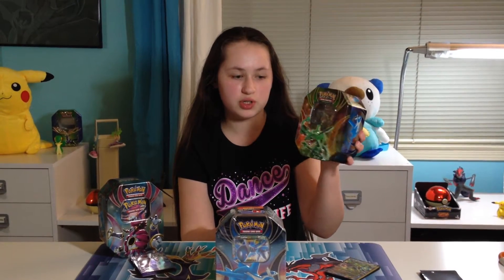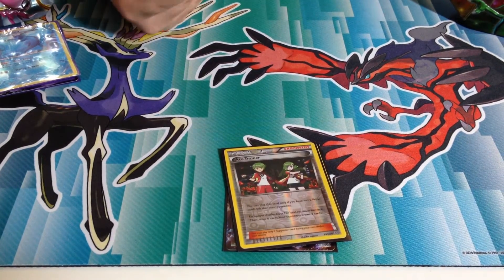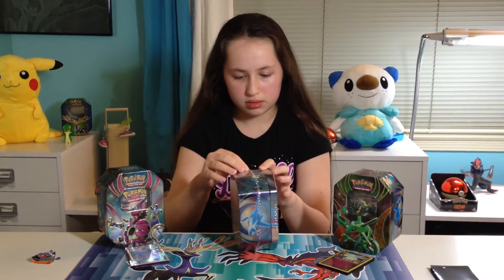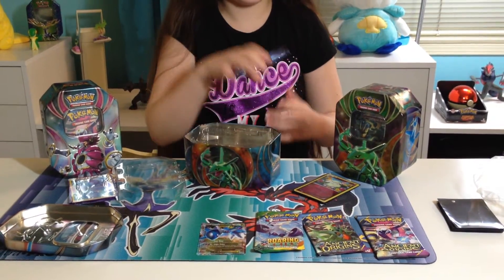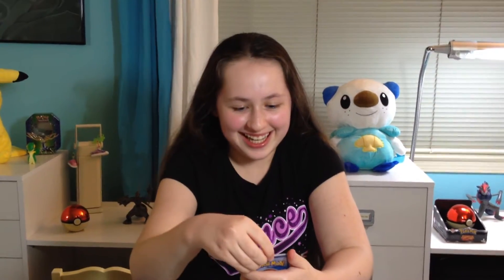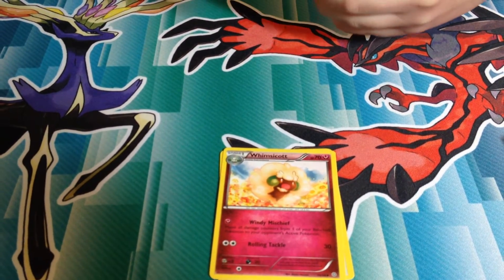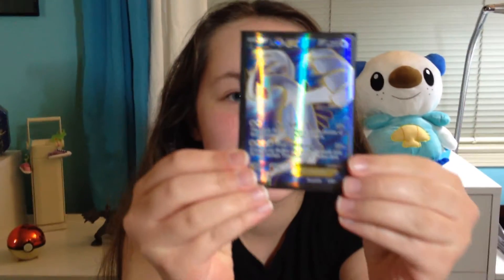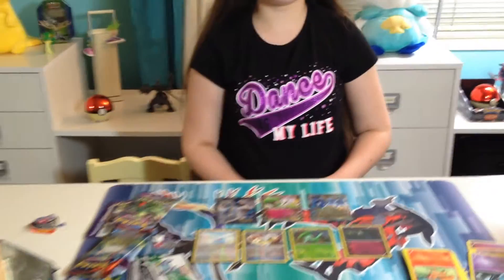[ NEW ] Pokemon EX Powers Beyond Tins! [ OCT 5, 2015 ] PT3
The New Pokemon EX Powers Beyond Collectors Tins have arrived early and in this video [ Part 3 ] I will be opening the LATIOS EX Collectors Tin. Check out part 1 for the HOOPA EX Tin and part 2 for the RAYQUAZA EX Tin!